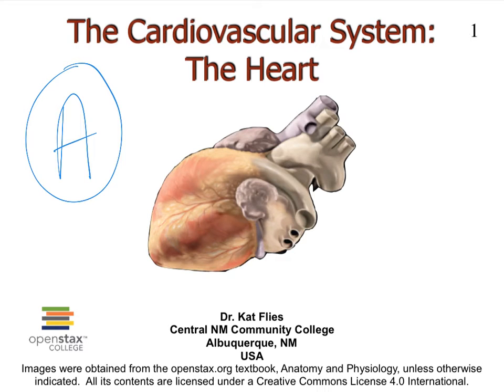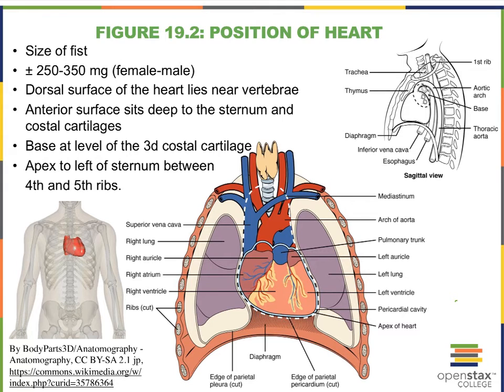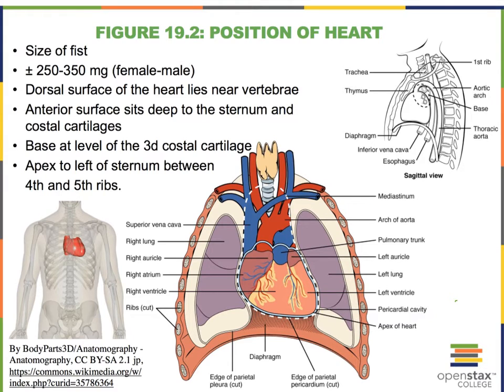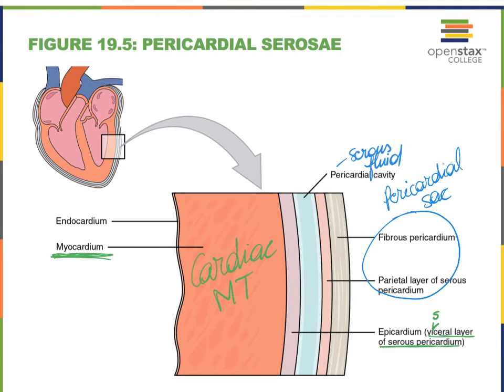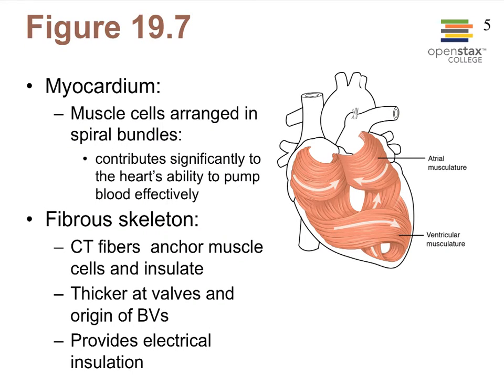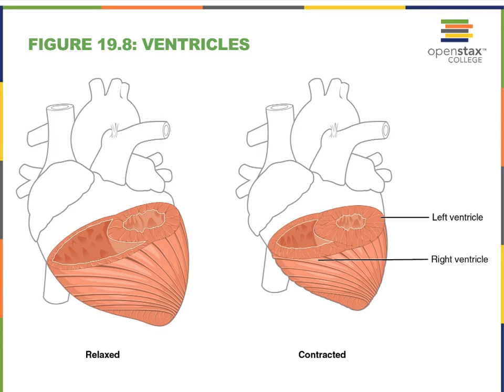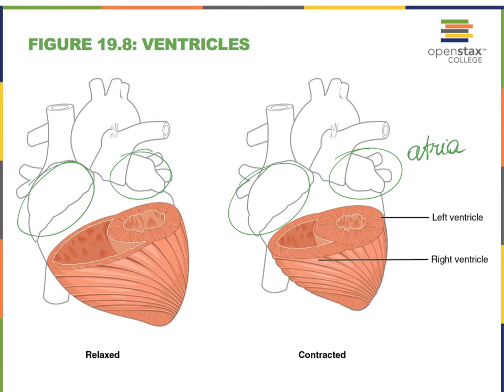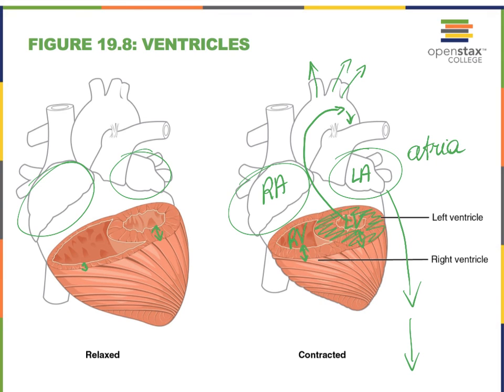Heart A Position and Serosae